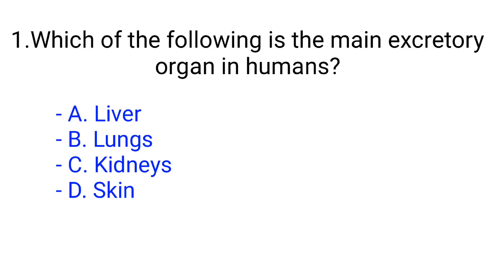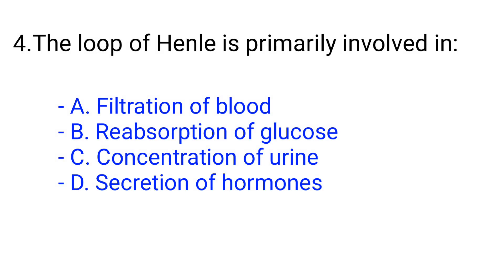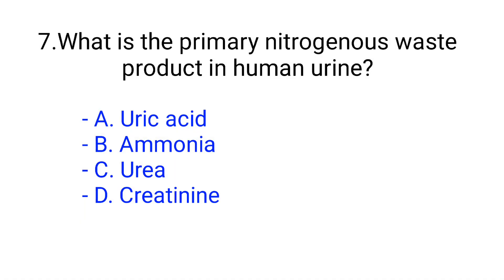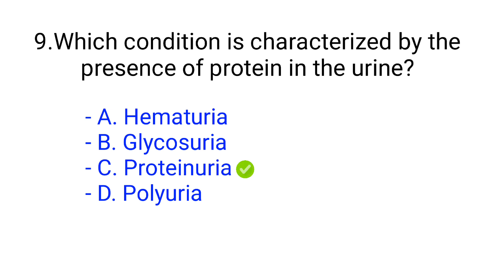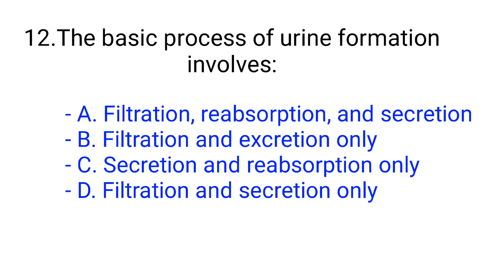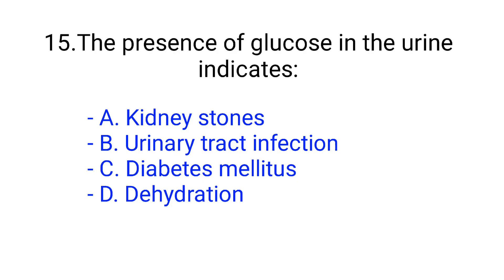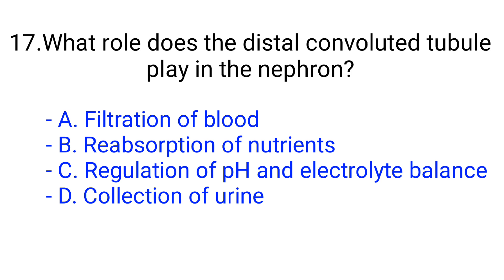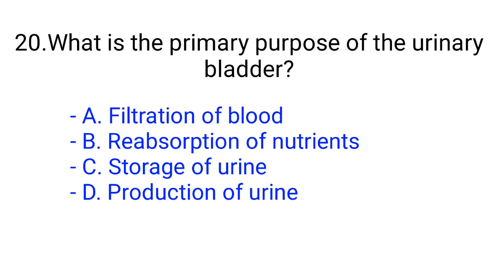Human Excretory System Mcqs | excretory system mcq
Welcome to "Study with Anam"! In this video, we dive deep into the Human Excretory System with a series of Multiple Choice Questions (MCQs) designed to test and enhance your knowledge. Whether you're preparing for exams or just looking to brush up on your biology, these questions will help you understand the key concepts and mechanisms of the excretory system.

human excretory system mcqs,
human excretory system mcq,
human excretory system questions,
human excretory system function,
human excretory system explained,
human excretory system presentation,
human excretory system nephron,
human excretory system easy,
human excretory system assignment,
questions on excretory system,
excretory products and their elimination mcq,
human excretory system real,
mcq on excretory system,
human excretory system and their elimination,
mcqs on excretory system,
mcqs of urinary system,
human excretory system pw,
human excretory system class 10,
excretory system mcq,
human kidney mcqs,
excretory system multiple choice questions,
human kidney - recommended mcqs,
anatomy and physiology mcq,
renal system questions,
human kidney mcqs questions and answers,
anatomy mcqs collections,
nursing previous year most repeated questions,
quiz for nurses,
kidney health and kidney disease basics,
kidney disease,
chronic kidney disease,
mcqs on human kidney,
question on human kidney,
nursing exam mcqs,
human excretory system mcq for neet,
human excretory system for all competitive exam,
human excretory system for all test,
human excretory system mcq for entry test,
human excretory system mcq for sst,
zoology,